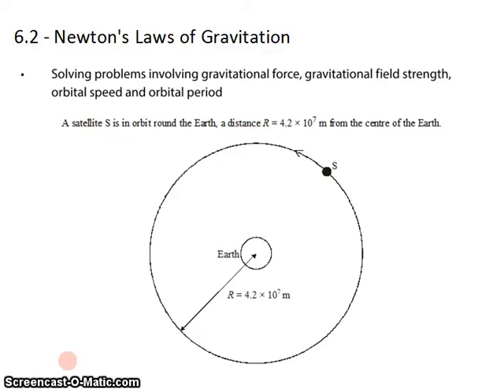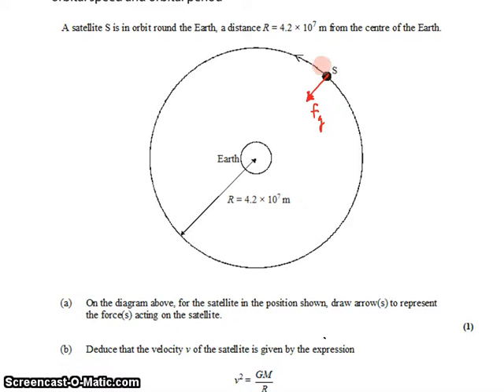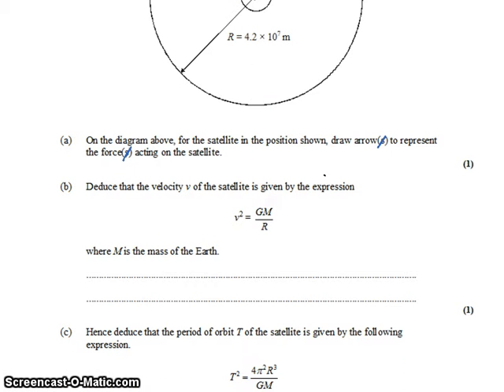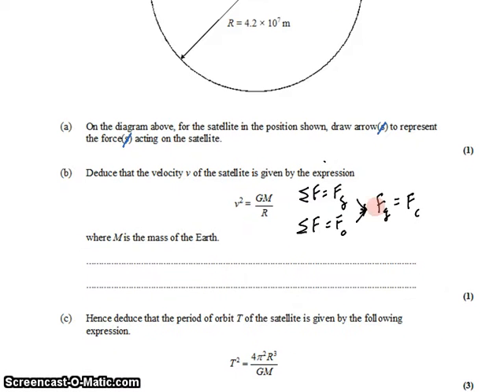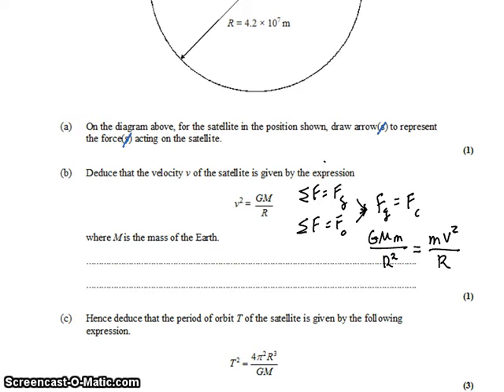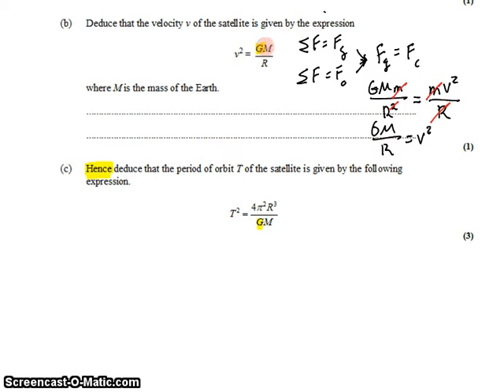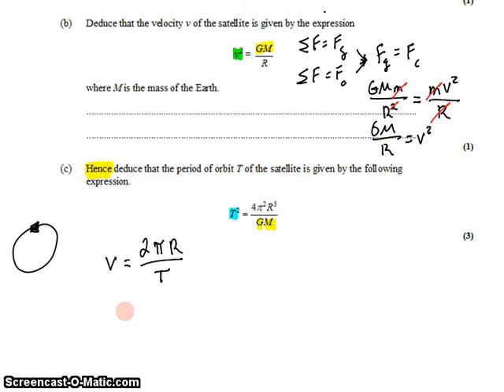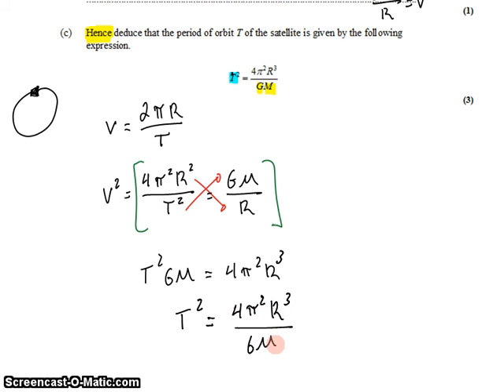6-2 Problem Soving with Gravity as a Centripetal Force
IB Physics Topic 6: Circular Motion and Gravitation